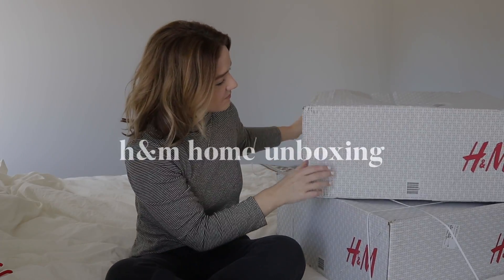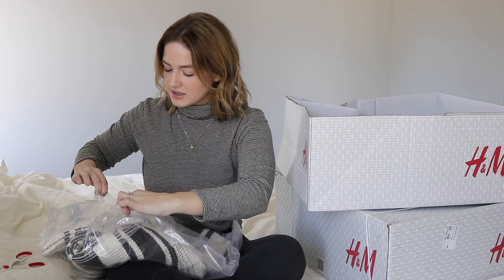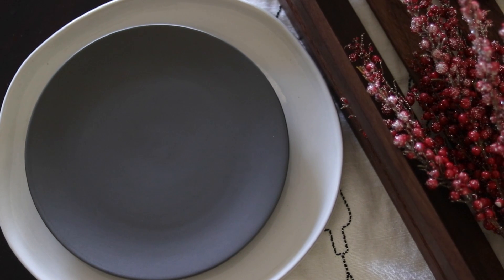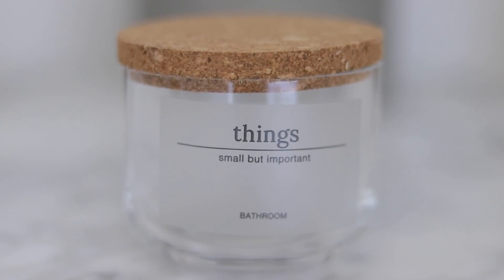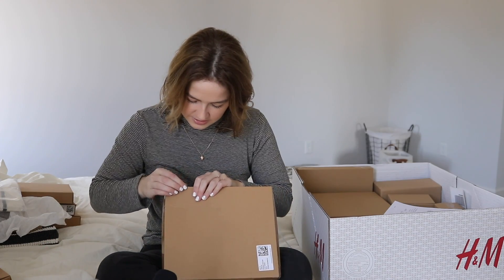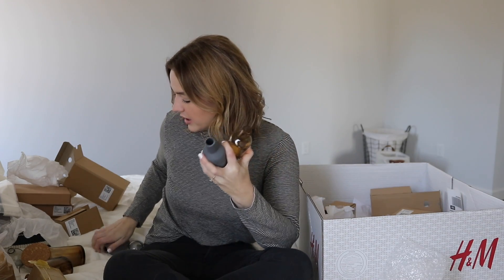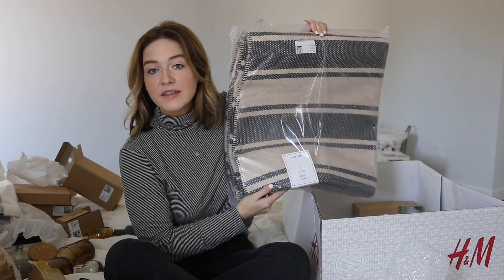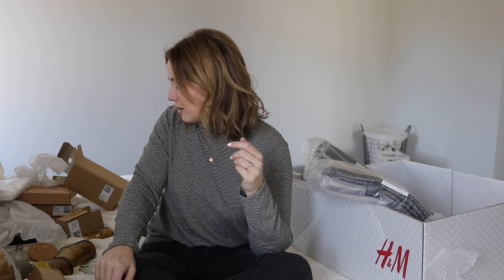Affordable H&M Home Unboxing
Small Striped Bath Mat

Large Striped Bath Mat

Gray Salad Plates

Dark Stainless Steel Spoons

Dark Stainless Steel Forks

Dark Stainless Steel Knives

Soap Dispenser

"Small Things" Jar (Clear)

Toothbrush Holder

Glass Bulb Vase

Porcelain Vases (Dark Gray and Light Gray)

Striped 55x79 in Rug